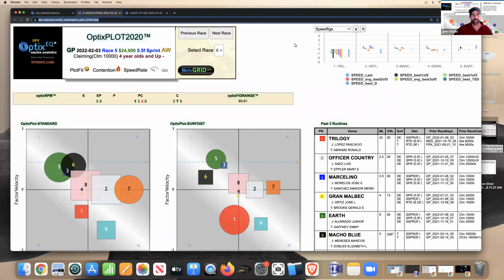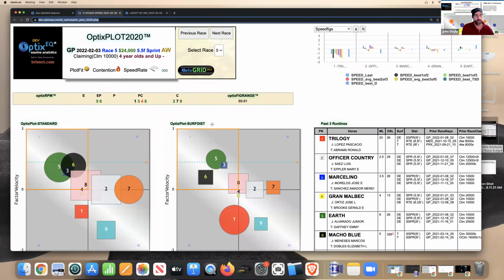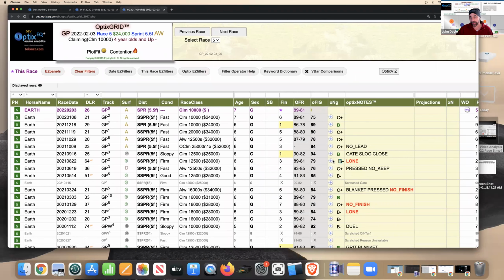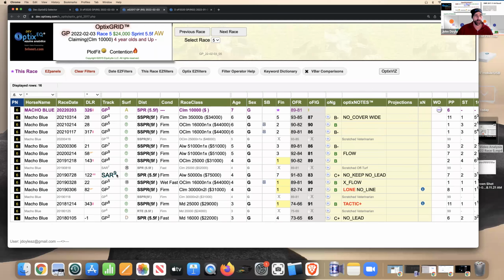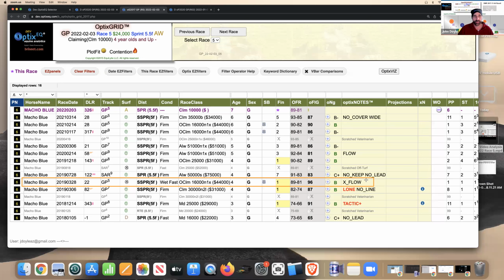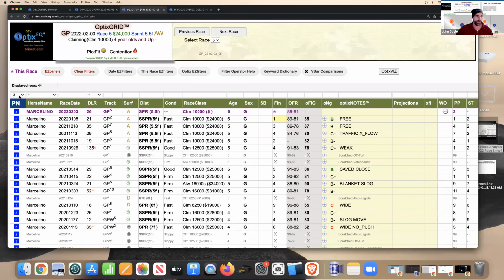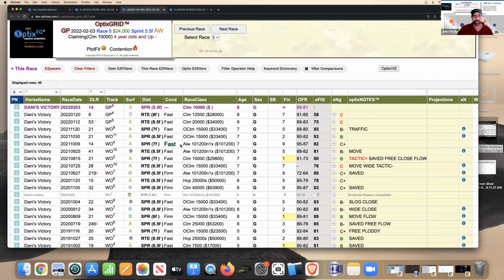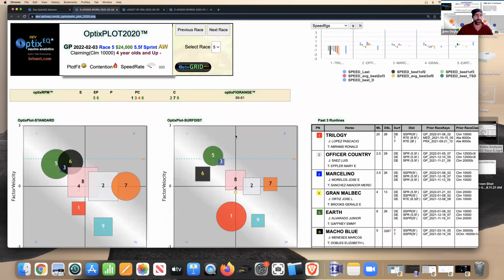OptixEQ Video Analysis 02 03 2022 Race 5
This video analysis offers something for the new and advanced OptixPLOT handicapper.